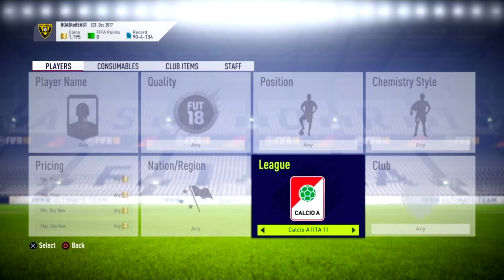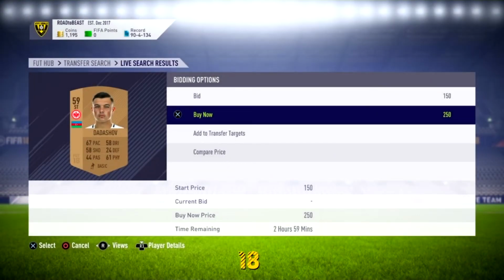BEST TRADING METHOD IN FIFA 18 !!!!!!! MAKE EASY COINS FROM THIS TRADING METHOD ( FIFA 18 TRADING )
Hey everyone welcome to my channel i am back with the daily upload again on my channel hope you enjoyed the video and if you are new out there make sure to subscribe to my channel and smash the like button
2-like this video
3-comment
4-try staying active on my channel

Don't forget to subscribe guys for daily fifa video and more and smash the 👍 button down below and turn on the 🛎 to get notified every time i upload a video on my channel .
 MILESTONES:
? subs
? subs
? subs
IF YOU READ THIS TO THE END YOU ARE A LEGEND